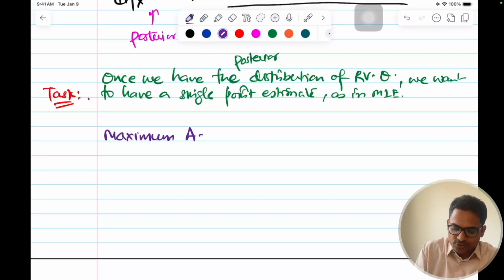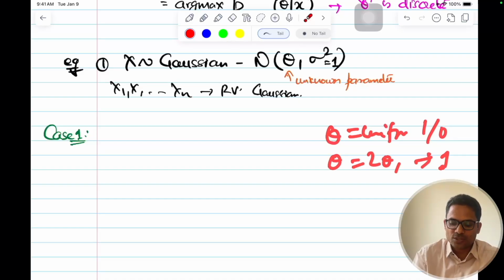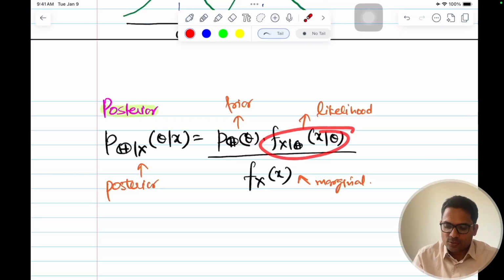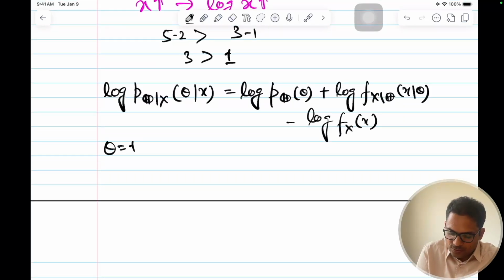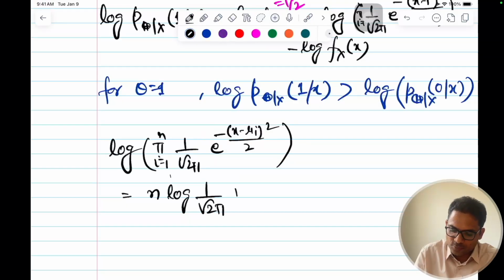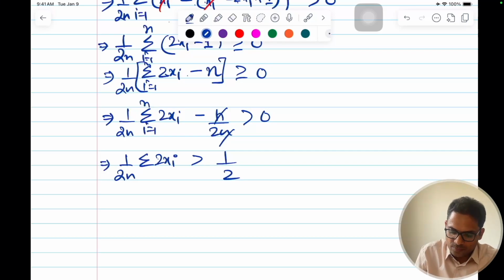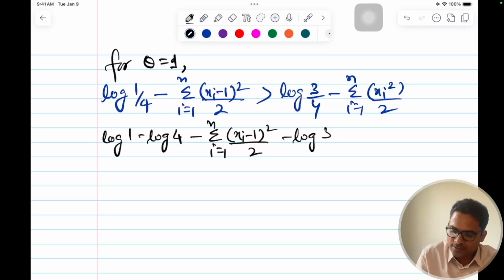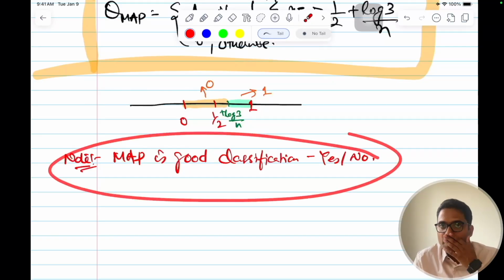Maximum A- Posteriori (MAP) Estimation for Machine Learning | Explained with Example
This video explains how the MAP Estimator finds the most probable value of a parameter given observed data and prior belief.
We derive MAP step-by-step, analyze the posterior distribution, and explore how changing priors (uniform vs biased) impacts the result.

Learning Objectives
✅ Full derivation of MAP for a discrete Gaussian model
✅ Comparison of MAP and MLE
✅ Why MAP is more suitable for classification

🕘 Time Stamp 🕔
00:00:00 - 00:02:59   MAP Meaning
00:03:00 - 00:04:58   MAP Formula
00:04:59 - 00:06:18   Gaussian Example
00:06:19 - 00:36:26   Case- 1
00:36:27 - 00:46:59   Case- 2